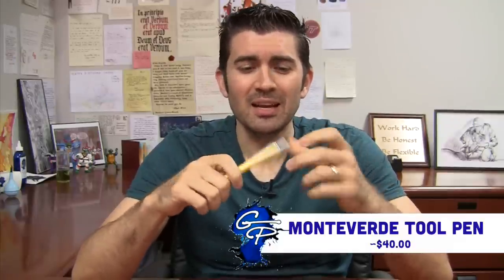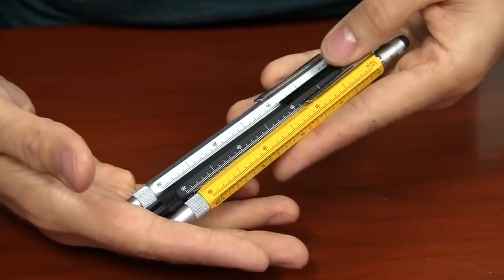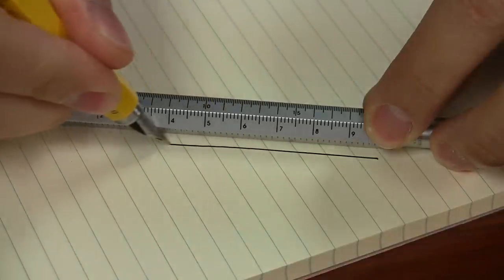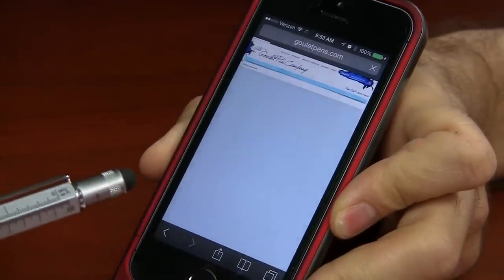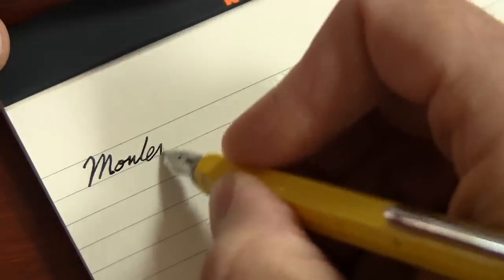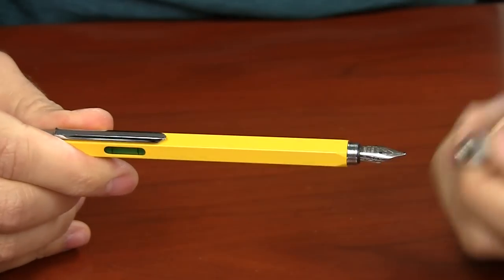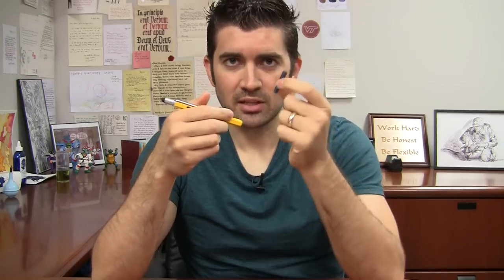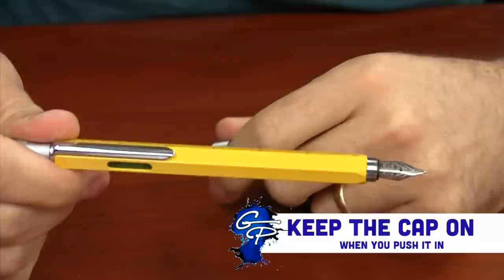Monteverde Tool Fountain Pen: Quick Look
The Monteverde Tool Fountain Pen is one feature-packed pen! It has a bubble level, stylus tip, screwdriver, rulers, straightedge, screwdrivers, and of course, a fountain pen.